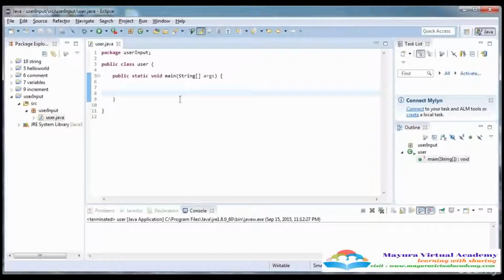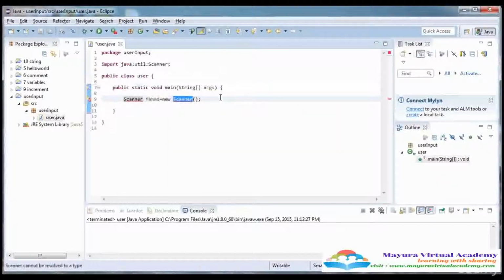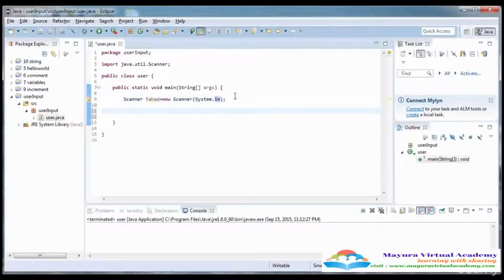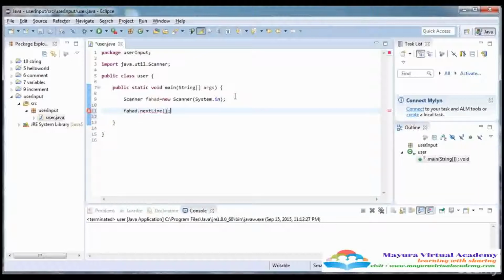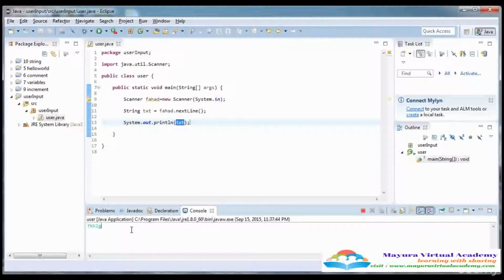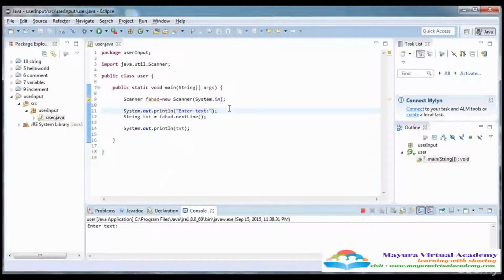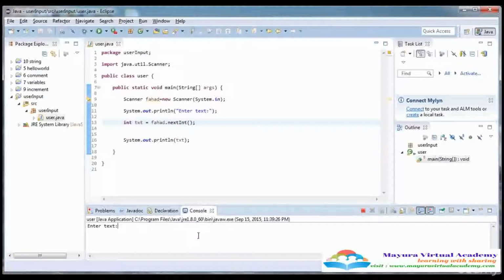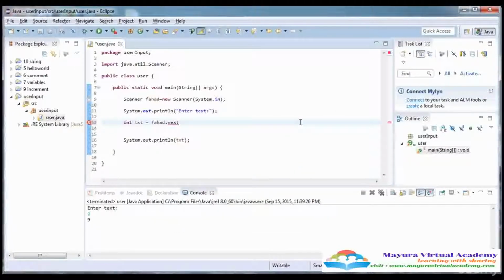9 How to take input from user - Mayura Virtual Academy